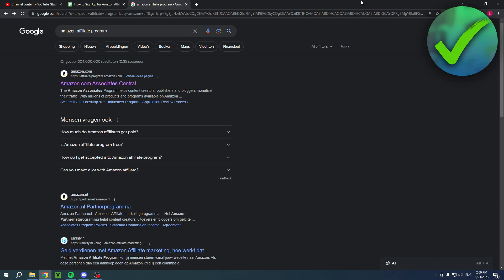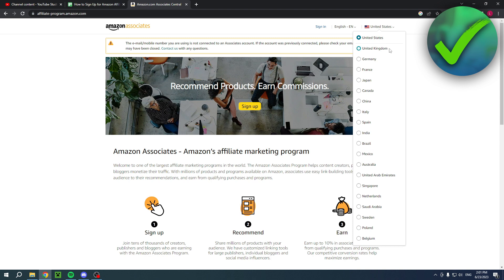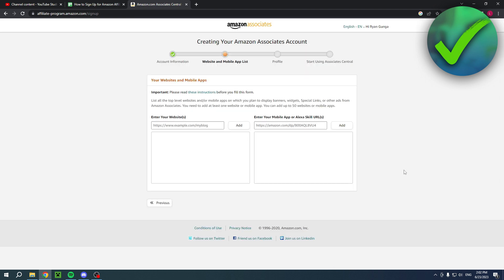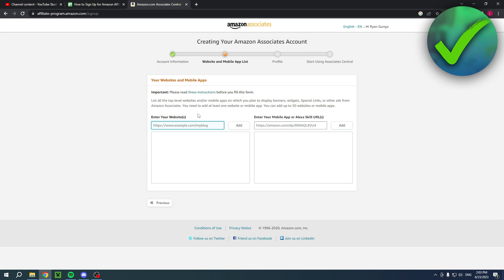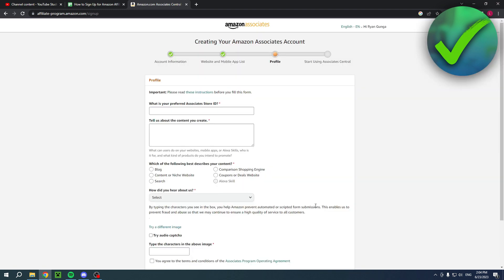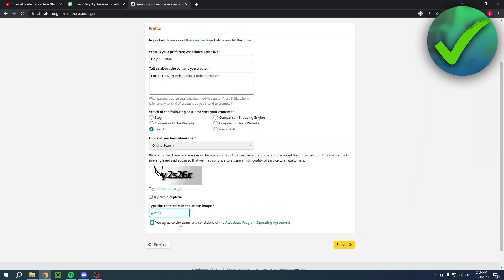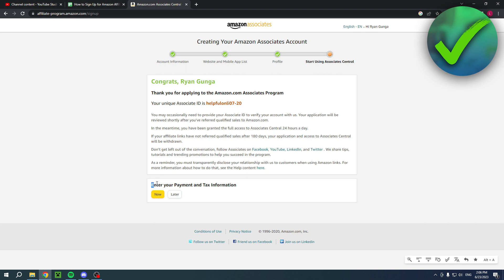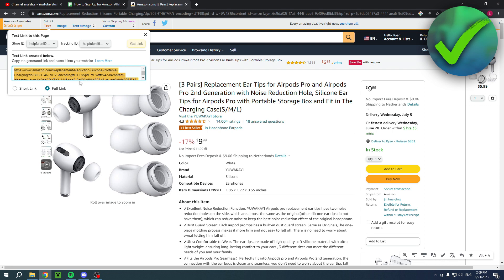How to Sign Up for Amazon Affiliate Program (Step By Step)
In this video I show you how to Sign Up for Amazon Affiliate Program in 2025

Do you want to know how to Sign Up for Amazon Affiliate Program in 2025? Then I'll show you how to sign up for amazon affiliate program without a website easy.

This is a step by step Amazon Affiliate Program tutorial on how to sign up for amazon associates and how to sign up for amazon affiliate program for youtube